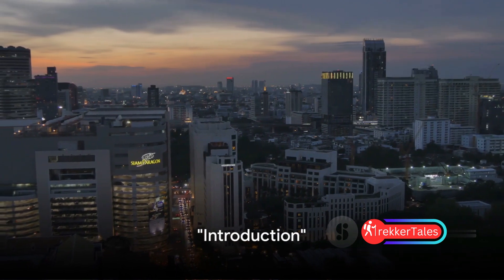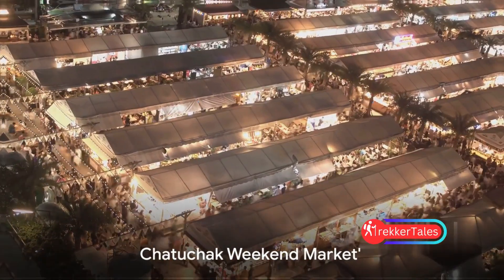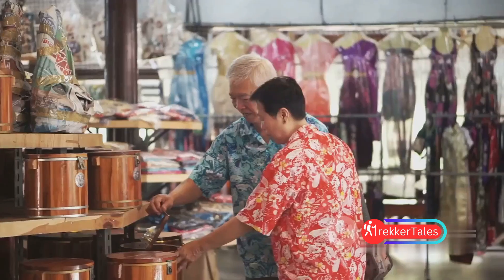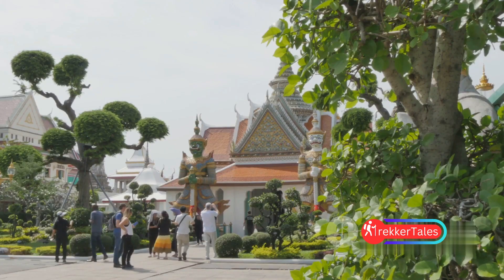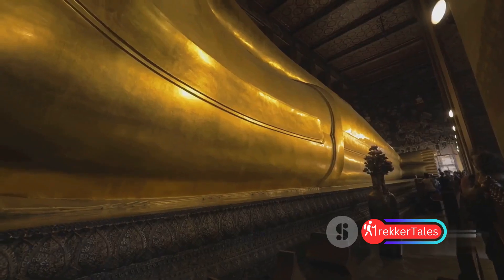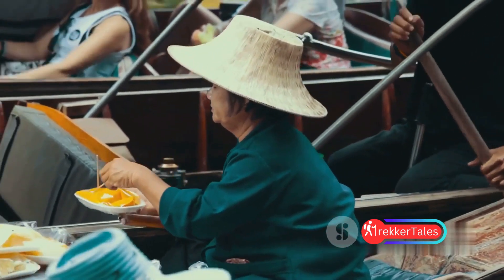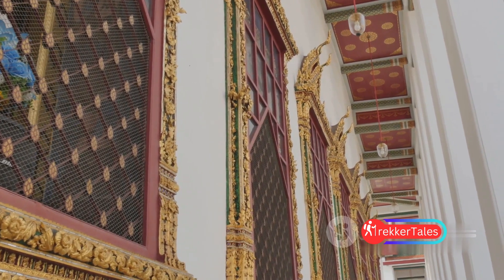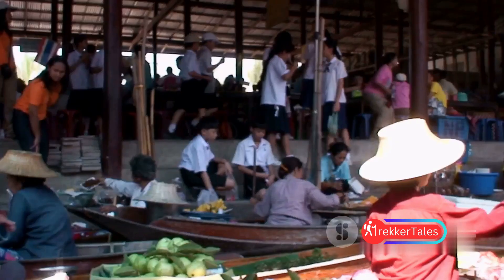Bangkok's Hidden Gems: Explore the Top 5 Tourist Destinations! 🏞️🌇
Get ready for an unforgettable journey through the heart of Thailand's vibrant capital.

🗺️ Explore these Must-Visit Spots:

Grand Palace and Wat Phra Kaew - Dive into the city's history and culture at this iconic landmark.
Chatuchak Weekend Market - Shop, eat, and soak in the local atmosphere at one of the world's largest markets.

📽️ In this video, we'll take you on a virtual tour of each location, offering tips, insights, and the best times to visit. Whether you're a seasoned traveler or a first-time visitor, these spots promise an unforgettable experience.

📋 Timestamps:
00:00:00
"Introduction"

00:00:30
Chatuchak Weekend Market"

00:01:02
Wat Arun"

00:01:32
Grand Palace"

00:02:03
Floating Markets"

00:02:35
Wat Phra Kaew"

00:03:06
"Conclusion"

🌍 Plan your adventure with our expert insights. Bangkok has something for everyone, and we're here to guide you.

Thanks for joining us on this virtual journey through the captivating city of Bangkok. 🇹🇭